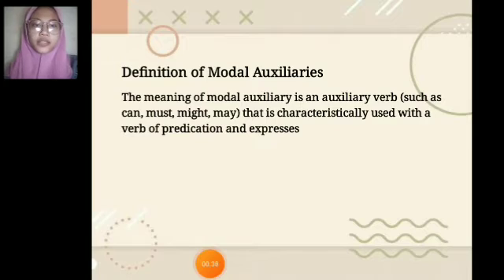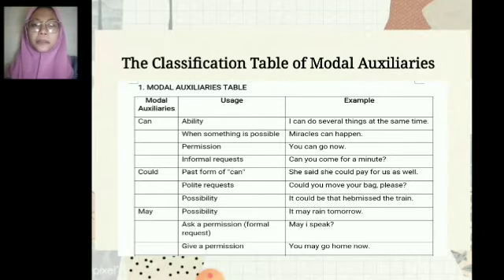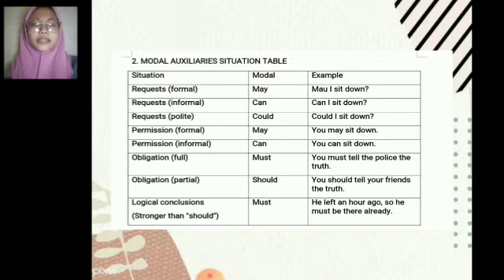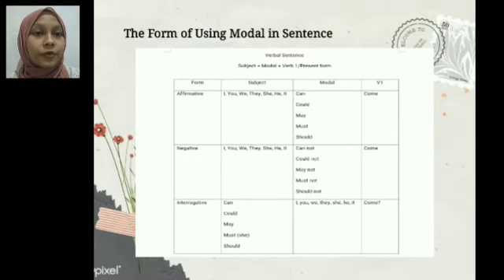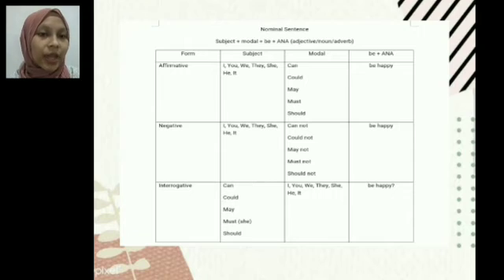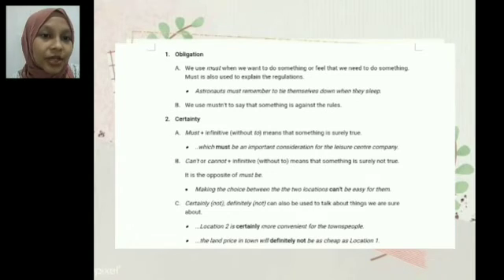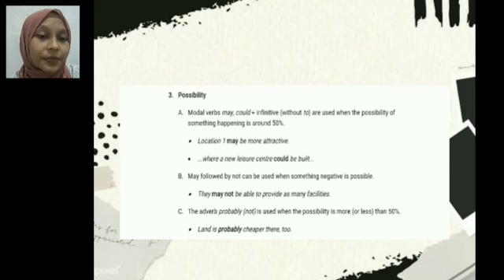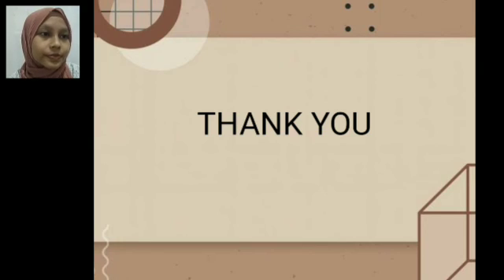Modal Auxiliary (The Usage, Situation, and The Form)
group 2, consists of:

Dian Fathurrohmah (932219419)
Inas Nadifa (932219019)